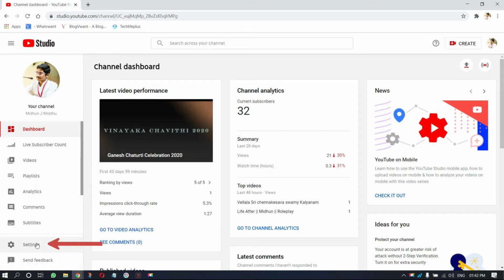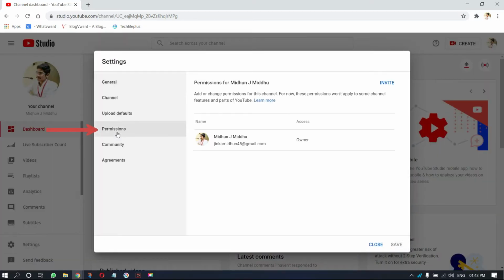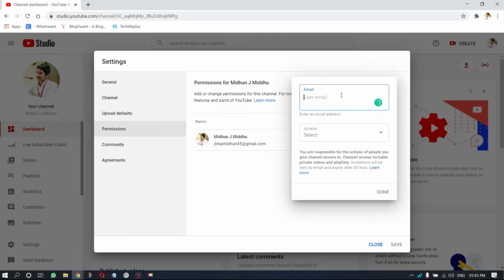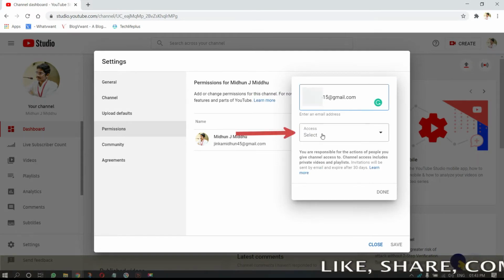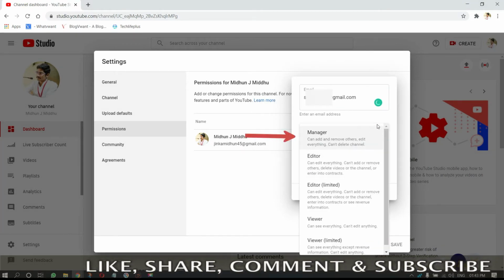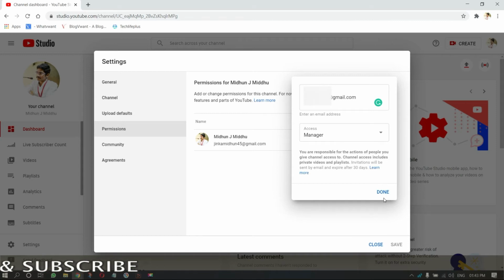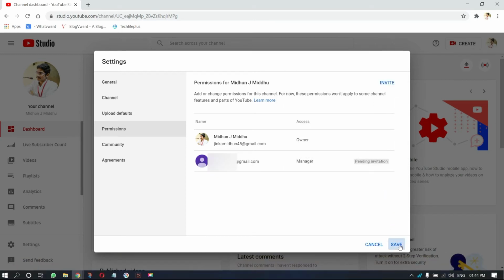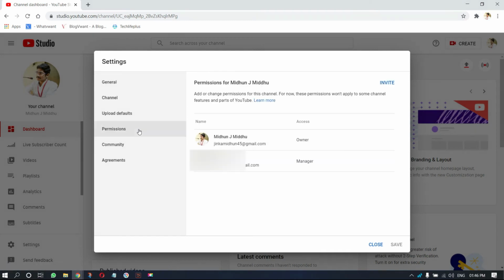How To Add and remove manager role to your YouTube channel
Want to give access to your YouTube account as manager and don't you how? then, this tutorial will help you in adding and removing the manager role to your channel.
0:00 - Introduction
0:23 - How to add Manager Role
0:25 - Sign to your account
0:40 - Youtube studio
0:45 - Settings
0:53 - Invite
1:03 - Types of Roles in a Youtube Channel
1:27 - How to Remove Manager Role